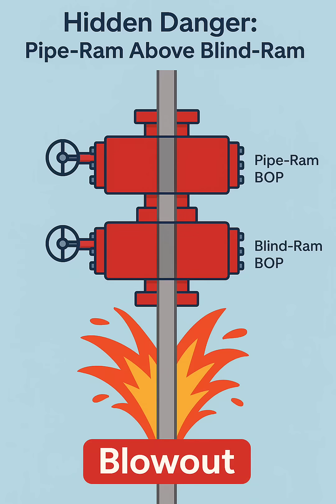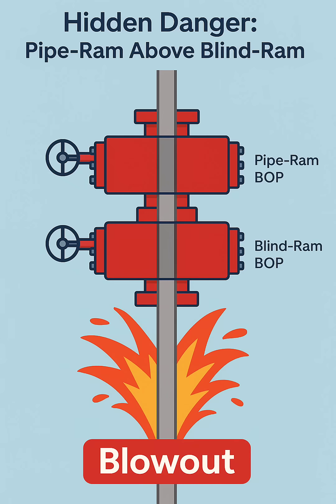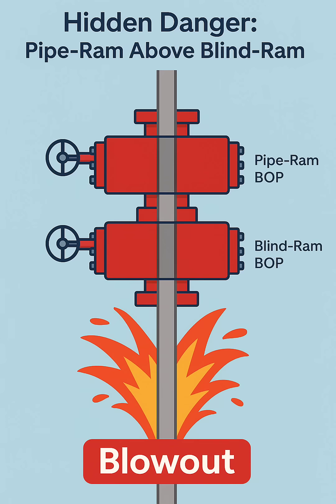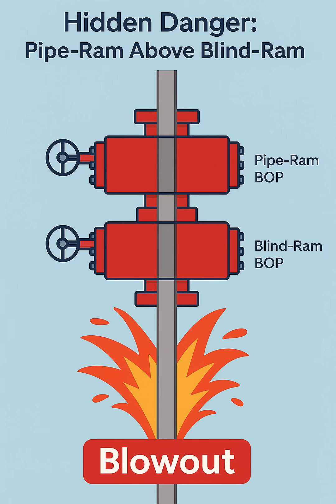Hidden Danger: Pipe-Ram Above Blind-Ram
Hidden dangers in BOP stack design can lead to catastrophic blowouts if not addressed. In this video, we highlight the risk of placing a pipe-ram BOP above the blind-ram BOP. Using the real example of the SH1025 well blowout in Xinjiang (1995), we explain how a stabbed pipe-ram created a single-point failure and led to loss of control. Learn the key lesson: always ensure safe BOP stack configuration, avoid single-point failures, and train crews for emergency scenarios. Safety in well control depends on proper design and redundancy.